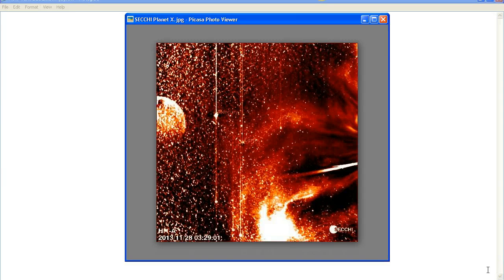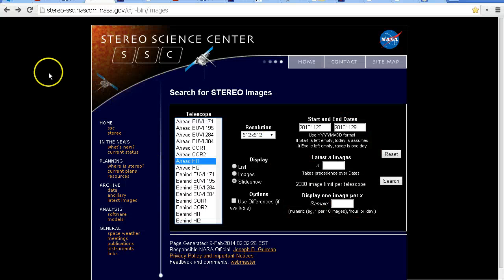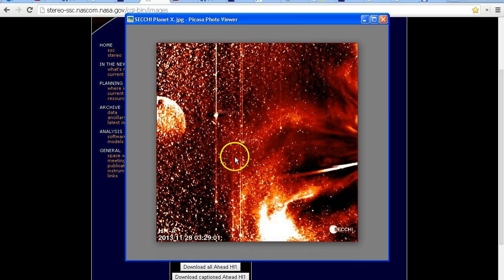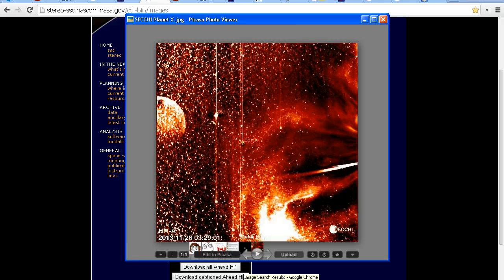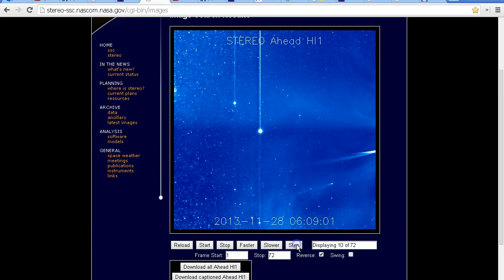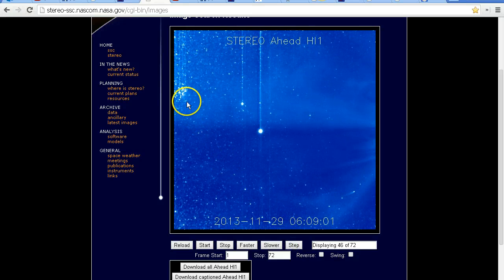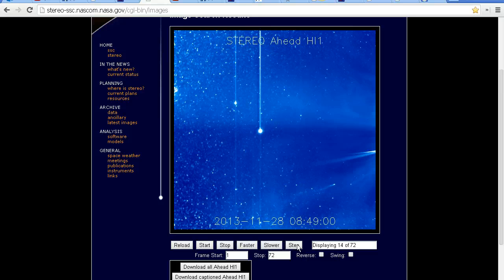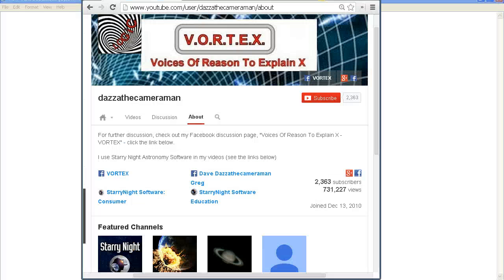ALERT!!! Nibiru / Planet X in STEREO Ahead?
We take a look at images of "Nibiru / Planet X" in the STEREO Ahead images.